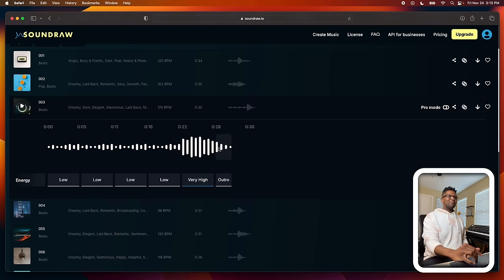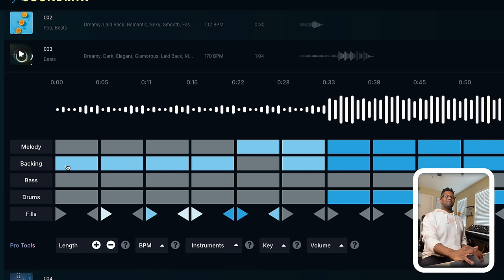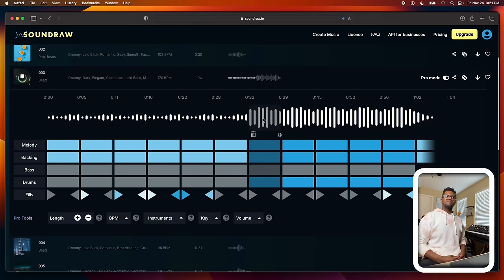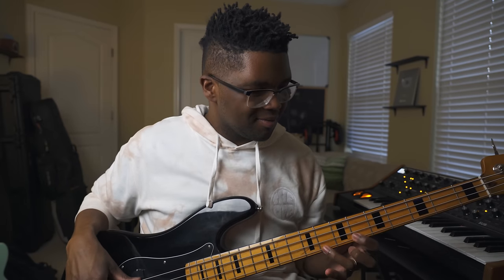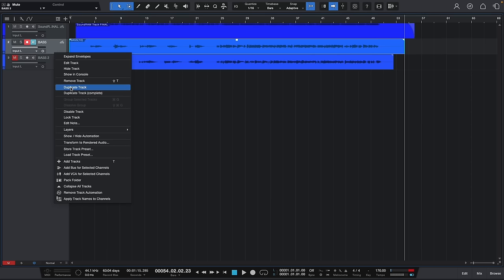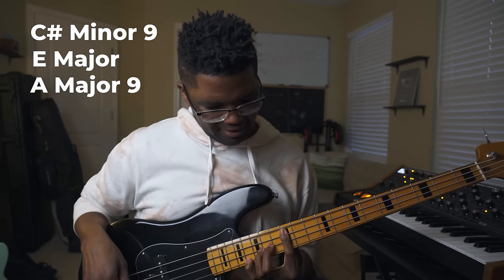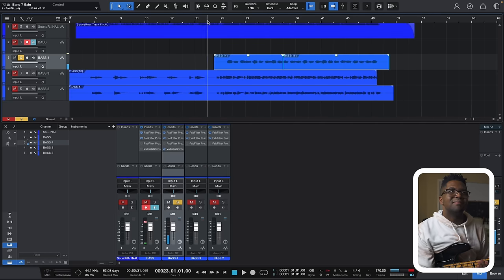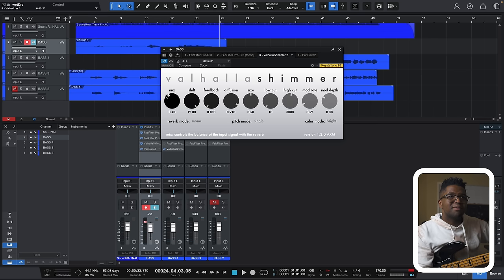Playing Bass on a Song AI Produced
Something I have learned from these AI music generators is that by recording a live instrument you can give the song of a more human feel, with a song thats 90% done.

So in today's video I'm showing my process of recording live bass over a track produced an AI music generator called SOUNDRAW.

Get a FREE 7-day trial using code TRAVIS at checkout when you sign up on soundraw.io

If you guys have ever used music generators let me know what you thought about them in the comments!

Video Chapters
00:00 | Start of Video
00:55 | Using AI to Create Song
06:20 | Recording Bass
12:56 | Final Listen
14:51 | Outro

Video Credits
Video Editor | Landon Gaddy - IG @LJGaddy
Thumbnail Artist | Quentin White - IG @quentinwhite.mp4

My MAIN CAMERA

My MAIN LENS

My 2nd LENS

WANT TO SEND ME MAIL? SEND HERE!
Travis Dykes
1011 E Old Hickory Blvd